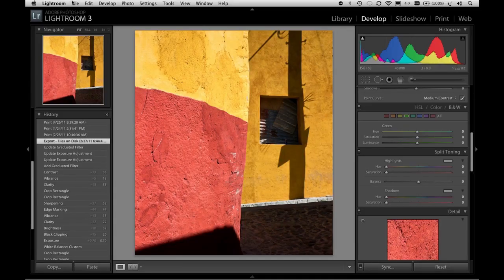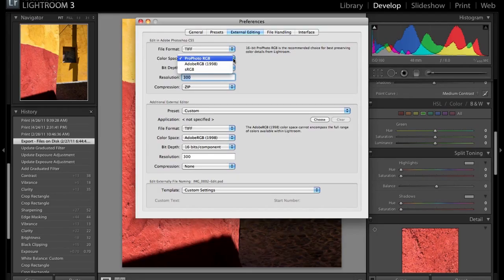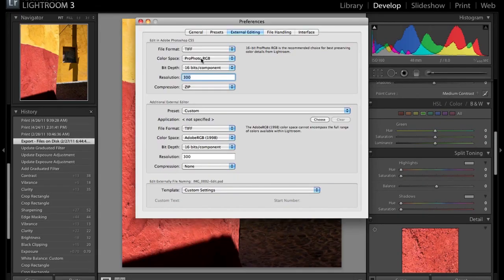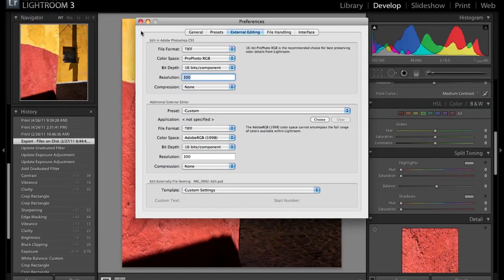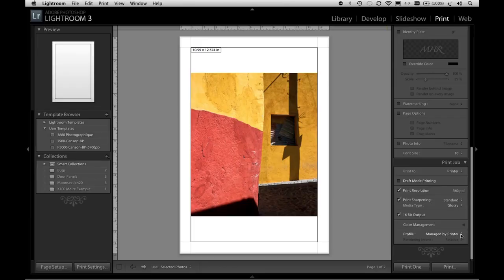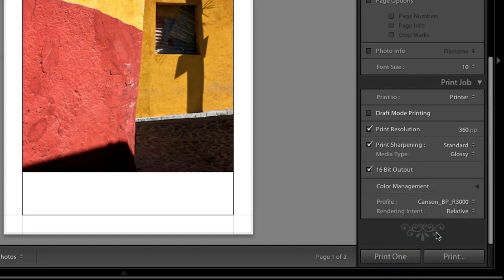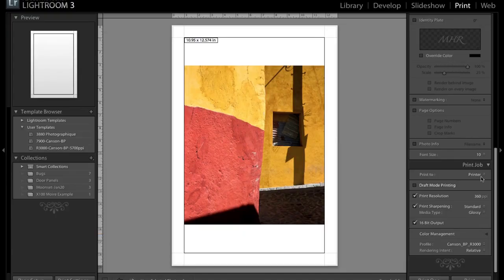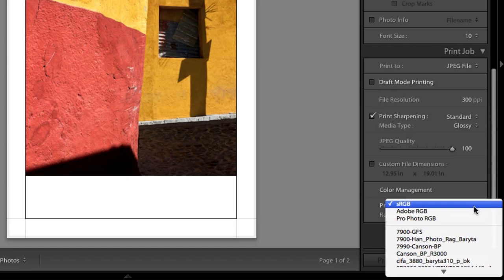Photography Printing Tutorial: Lightroom Color Management & Export Settings -| LuLa Legacy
Master Lightroom's streamlined color management approach and learn optimal export settings for both printing and web display. Jeff Schewe and Michael Reichmann reveal the hidden color spaces Lightroom uses and how to configure external editing for maximum quality.

 Filmed and edited by Chris Sanderson.

Building on Photoshop color settings, this episode shows how Lightroom's simplified approach to color management can be both powerful and efficient when properly configured for professional workflows.

What You'll Learn:
• External Editing preferences: TIFF vs. PSD format considerations

• ProPhoto RGB export settings for maximum color preservation

• Lightroom's internal color spaces: Thomas RGB and Melissa RGB
explained

• Linear gamma processing vs. gamma-encoded working spaces

• Print module color management: profile selection and organization

• Rendering intent decisions: relative vs. perceptual for different image types

• Why Lightroom 3 lacks soft-proofing capabilities (feature triage)

• JPEG file export for photo labs with custom profiles

• Output sharpening settings for different media types

• sRGB vs. Adobe RGB for lab printing considerations

Jeff demonstrates the complete Lightroom printing workflow, from profile selection to rendering intent choices. Michael explains why most photo labs still require sRGB despite their printers' ability to handle wider gamuts, and shares strategies for working with color-managed professional labs.

This isn't about Lightroom limitations - it's about understanding how to leverage its strengths while knowing when to move to Photoshop for advanced color management tasks like soft-proofing.

**Part of the LuLa Legacy Video Collection** - watch for more Camera to Print to Screen episodes releasing regularly.

Become a LuLa Member to receive access to our extensive archive and videos